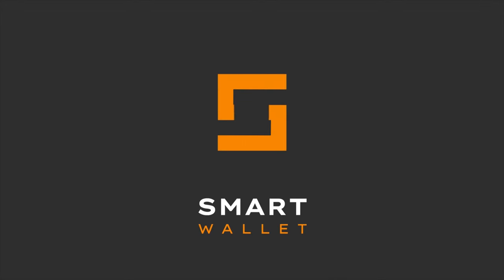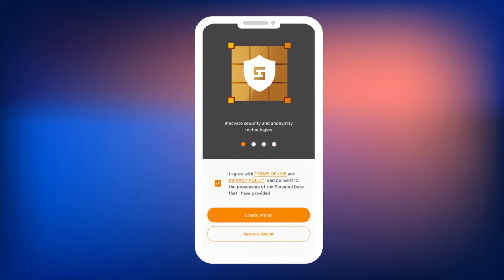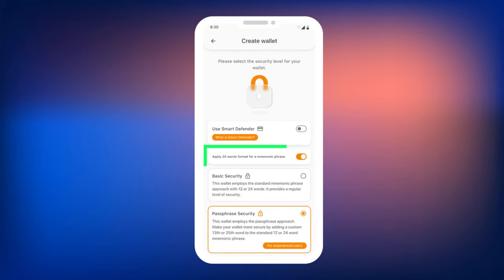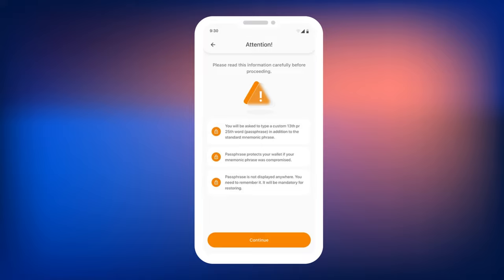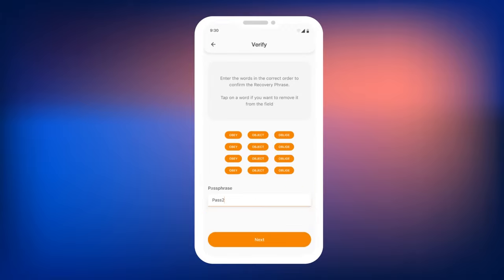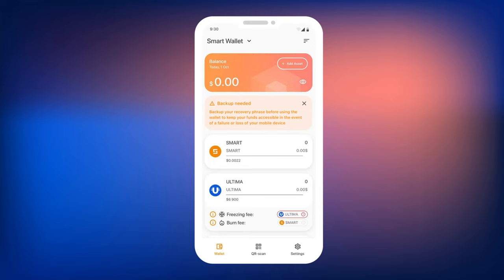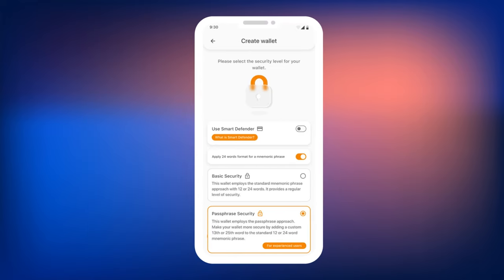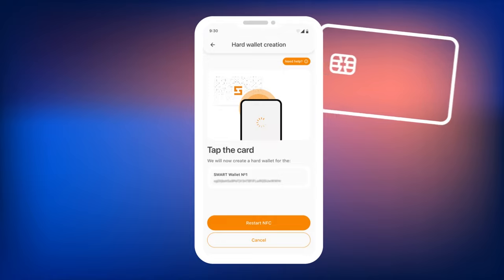How to Create Smart Wallet and Get Started with It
Welcome to Smart Wallet - a new generation cryptocurrency wallet! The key advantage of Smart Wallet is the possibility to create an unlimited number of wallets in the same application. From this guide, you will learn how to create your first wallet in Smart Wallet.